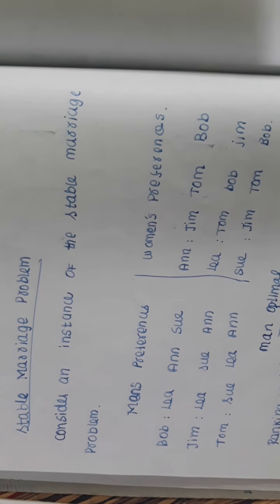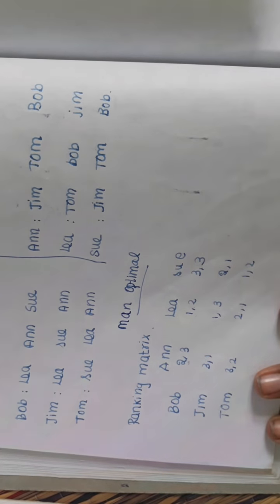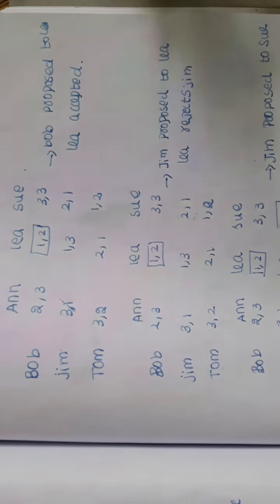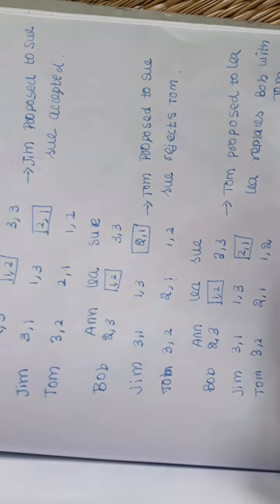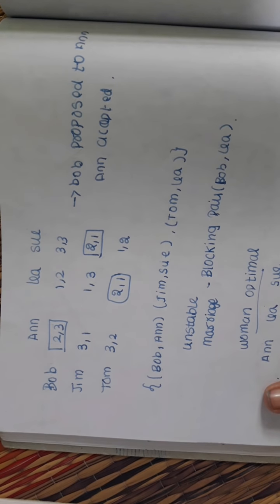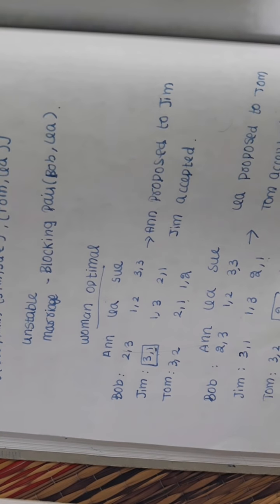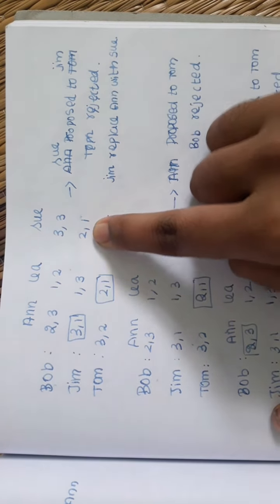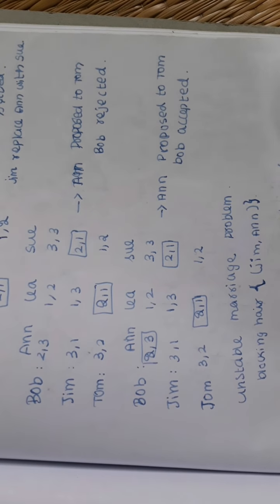Stable marriage problem in tamil